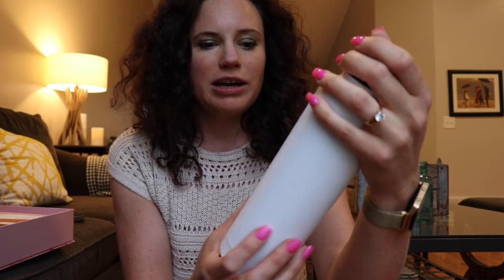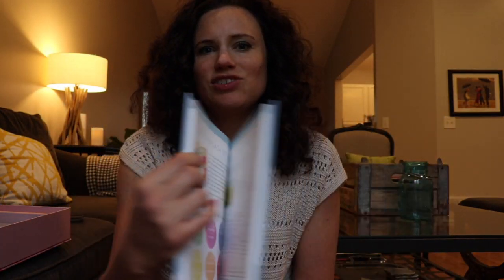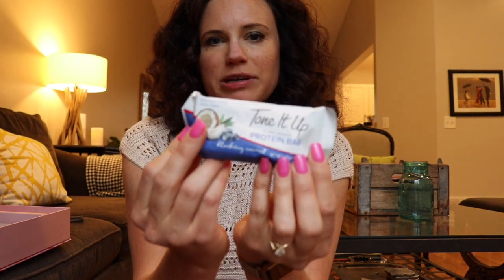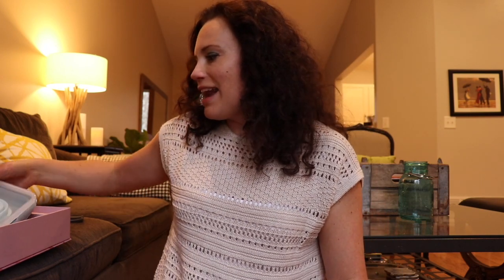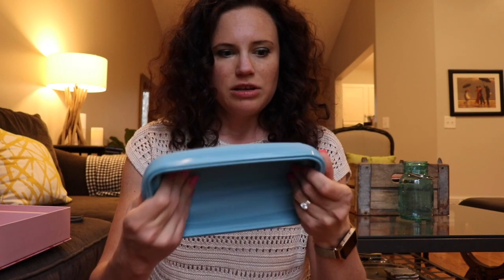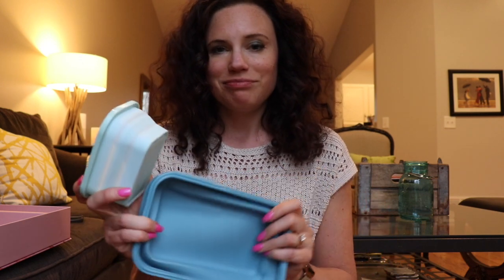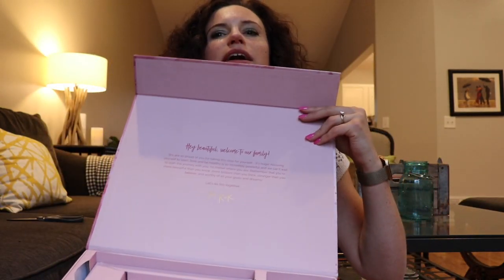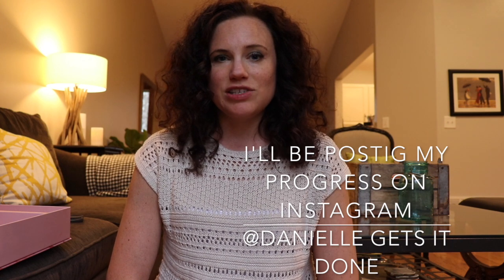Tone It Up Unboxing! | Bikini Series Nutrition Plan Lifestyle Kit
I'm unboxing my Tone It Up Nutrition Plan Lifestyle Kit!
Tone it Up is an awesome free fitness resource that I've used over the years and I decided to buy into their Nutrition Plan to get some more Vegan meal ideas.

The Tone It Up Bikini Series is a free 8 week fitness and lifestyle challenge that starts on April 7th. Sarah from The Mama Lounge and I are participating and you should too! It will be fun to get some accountability partners together. We both will be posting out progress on our Instagram pages:

Where to become a Nutrition Plan member and get the Lifestyle kit

Want Young Living Oils? My distributor link is below. DM me w/ any questions or if you need help!
*I am sending anyone who buys a Premium Starter kit through me a copy of the book, "You Are a Badass"

Products I am asked about:
Edit on: iMovie
Music from Epidemic.com
Dyson Vacuum
Curling Wand

***About Me***
I’m a 30-something working mom from Minnesota. I have a wonderful husband and a 5 year old boy. Trying my best to balance everything while also taking care of myself! I put out videos on planning, healthy livings, ADHD/anxiety, and cleaning.
I love researching ways to make life more full and ways to make the day-to-day stuff easier!!

Intro music used with permission by artist, Laura Nicholson (my sister!) Title is "Tidal Wave"